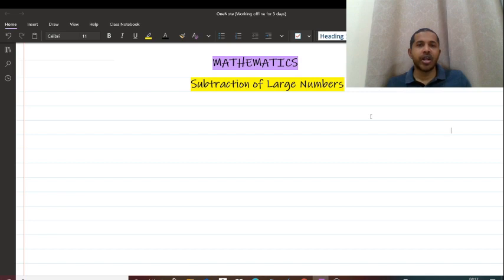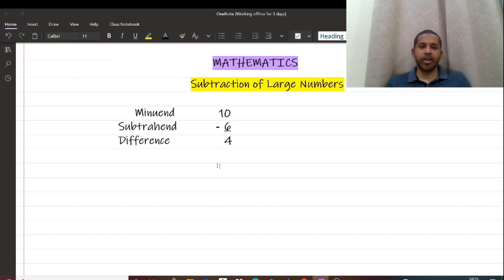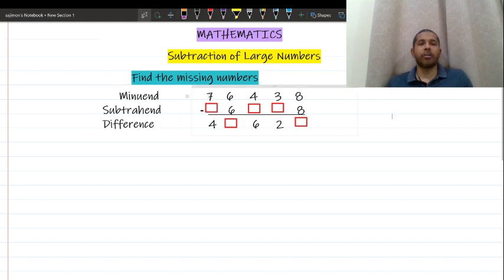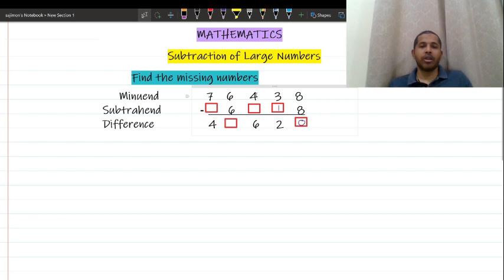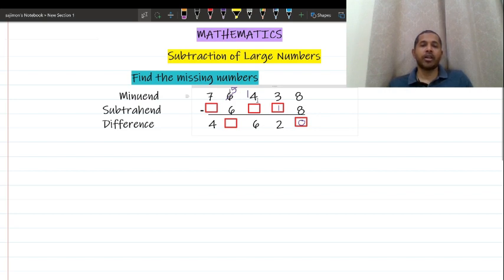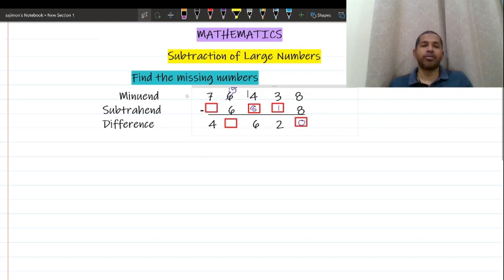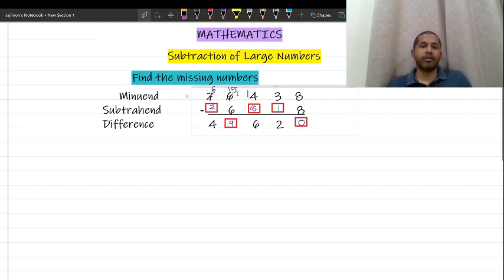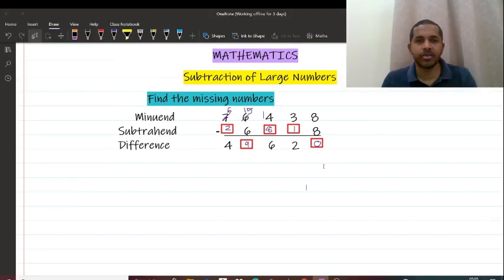Be connected to the right education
Hai, My name is Sajimon K S. Name of my youtube channel is "Saji`s Math Class". I am uploading videos related to Mathematics. You will understand what is minuend, subtrahend and difference in subtraction through this video and also it will help you to understand the method of guessing the missing digits in a subtraction. Thank you.